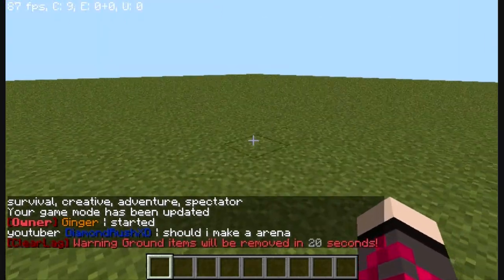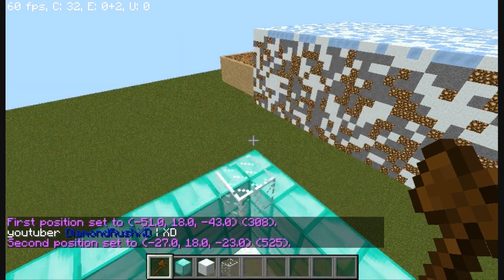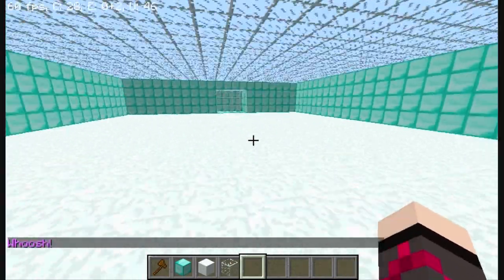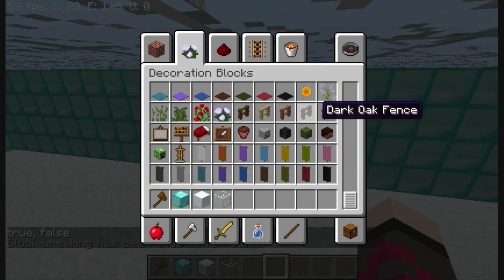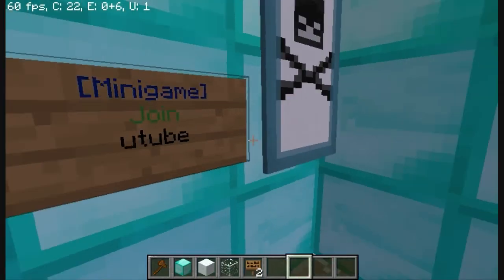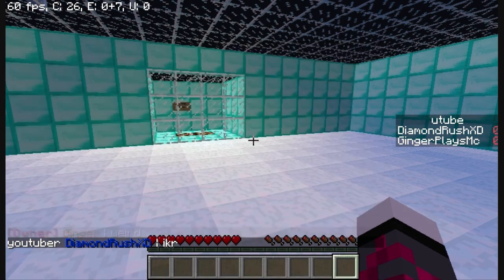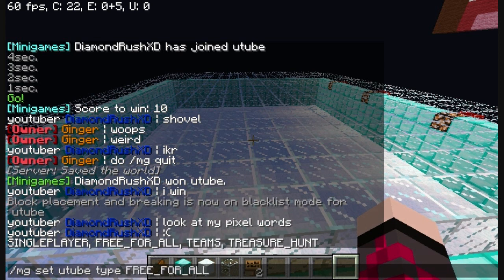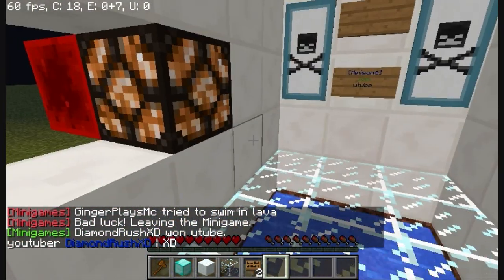Minecraft Minigames Plugin- Spleef Arena- tutorial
Teach you how to make a multi - floor spleef with the minigames plugin. Enjoy!